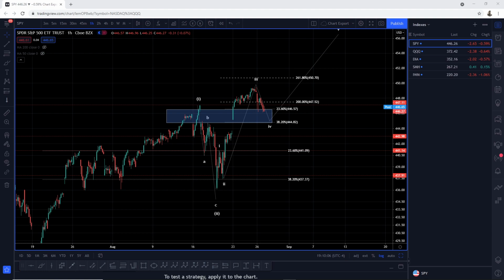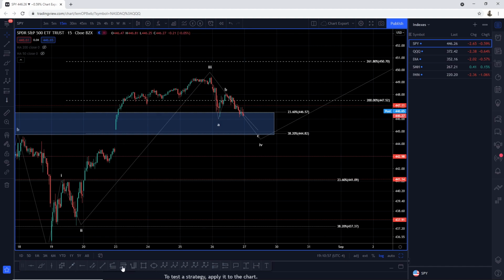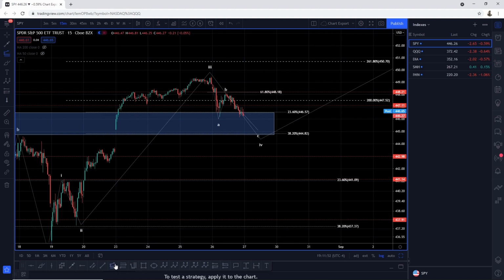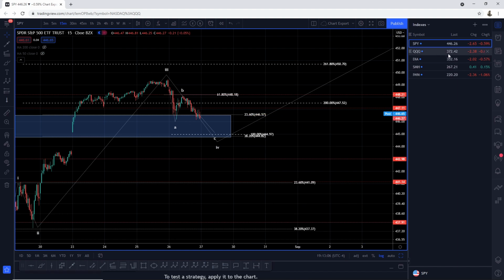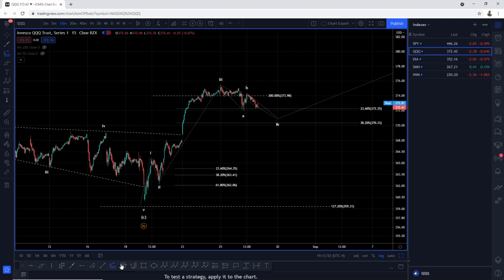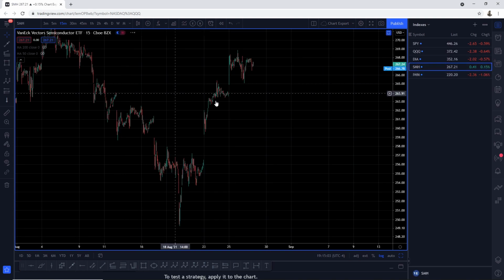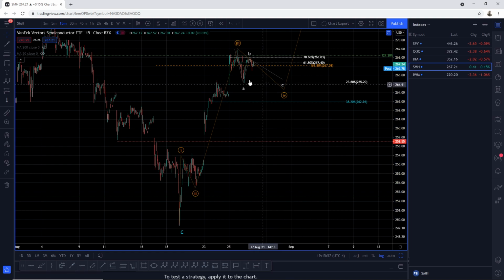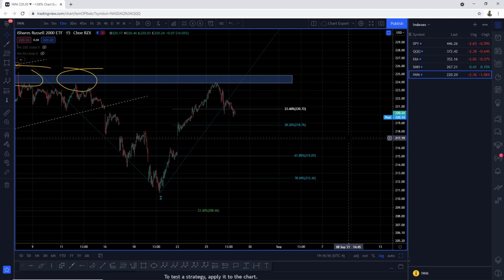STOCK MARKET PULL BACK.. DONT PANIC! (SPY,QQQ,IWM,SMH)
Checkout my daily technical analysis on SPY, QQQ, IWM, SMH